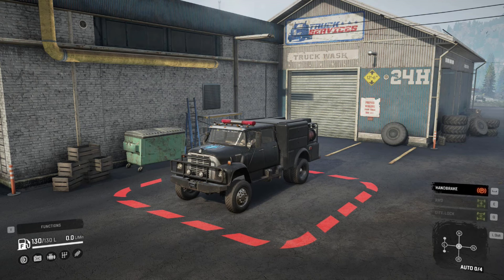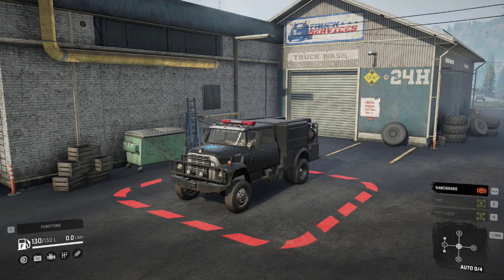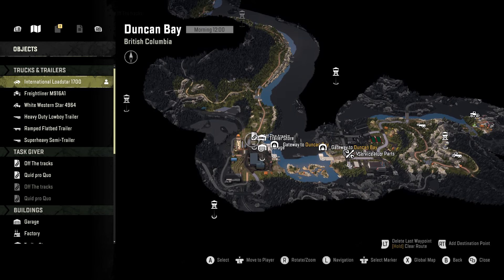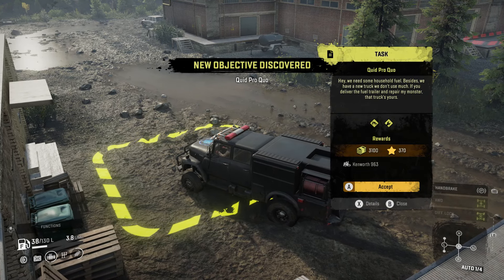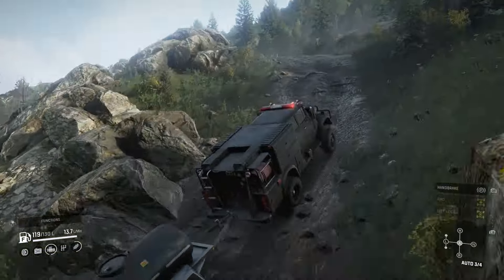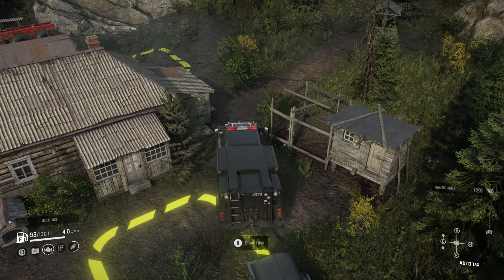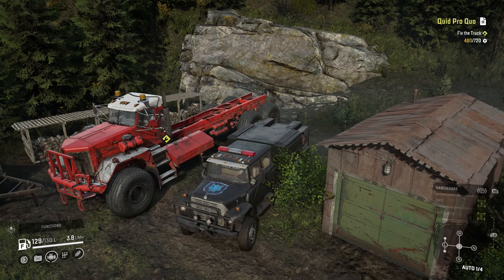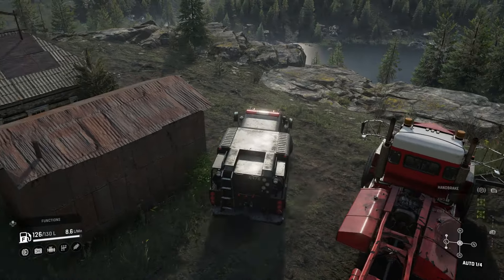How to get Kenworth 963 - SnowRunner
Hey SnowRunners , In this video I explain the best way to unlock brand new truck called Kenworth 963 , which has been release in the Season 10 British Columbia map .